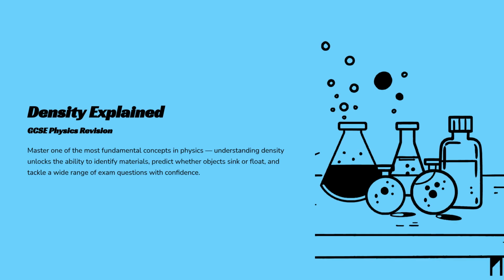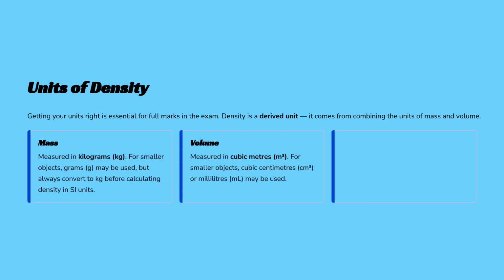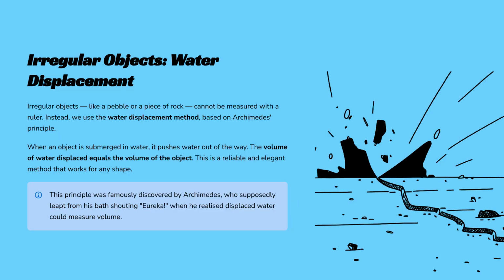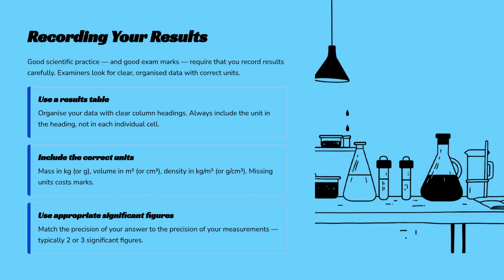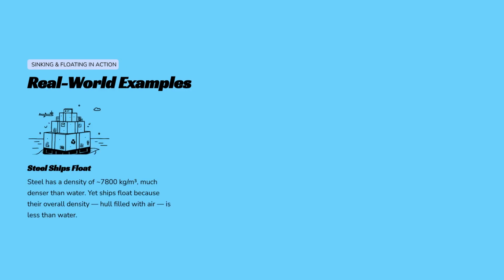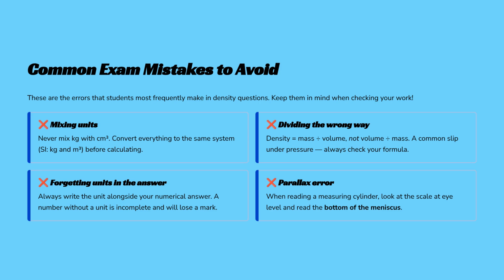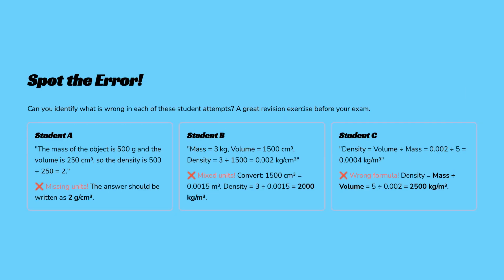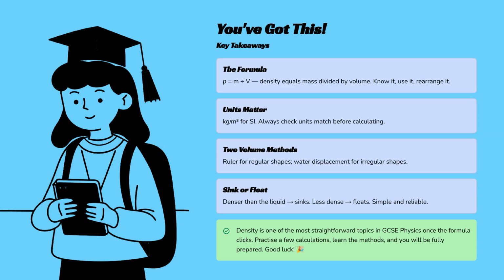Density Explained | GCSE Physics Revision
Density explained simply for GCSE Physics revision.
In this video, we cover what density is, how to calculate it, and the required practical for measuring the density of regular and irregular objects.
You'll learn:
What density is
The density equation
Measuring mass and volume
Required practical
Floating and sinking
Perfect for GCSE Physics students revising Particle Model of Matter.